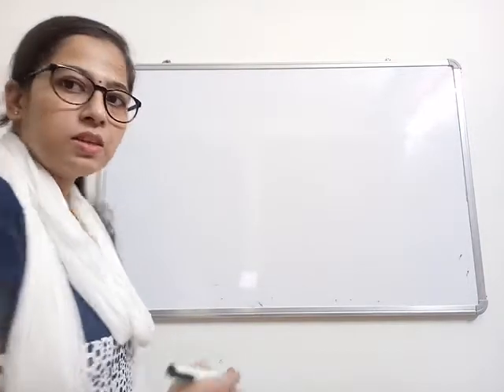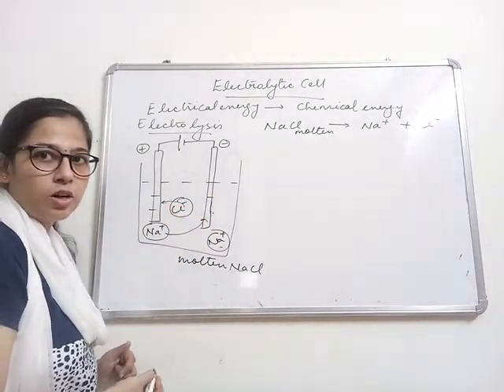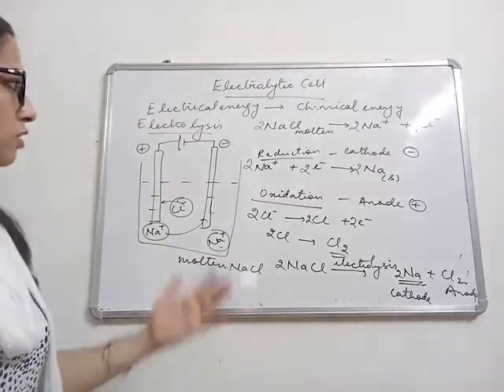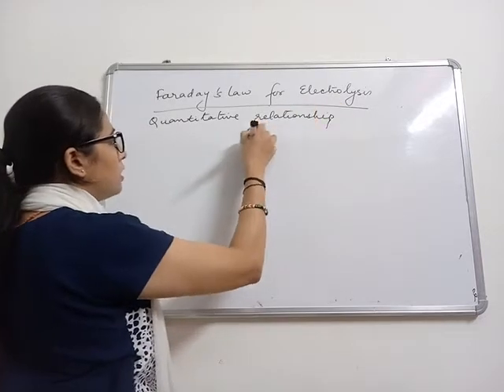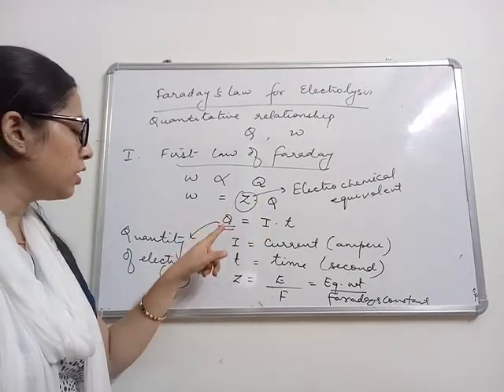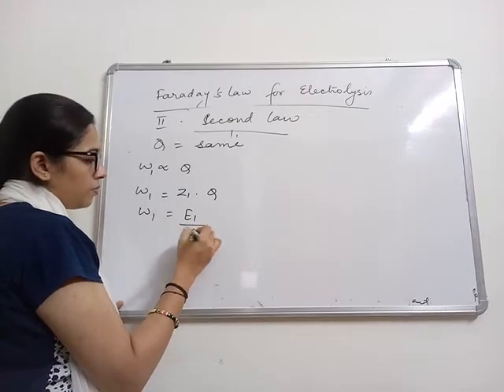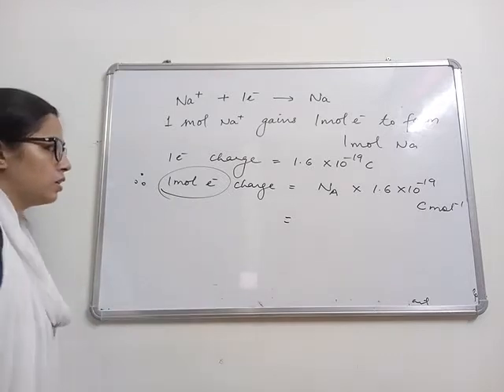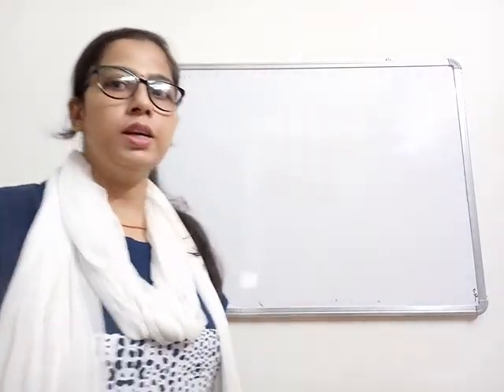Chemistry Class XII ch 03 part 7